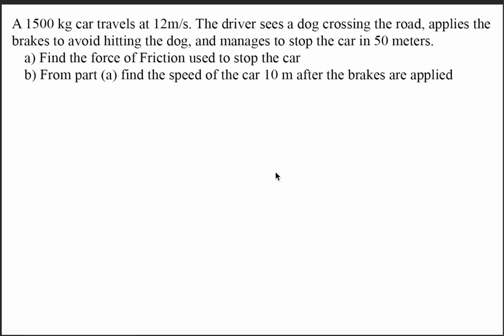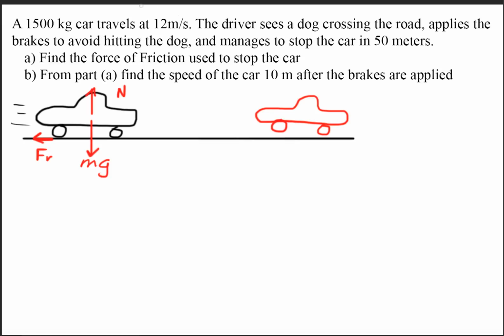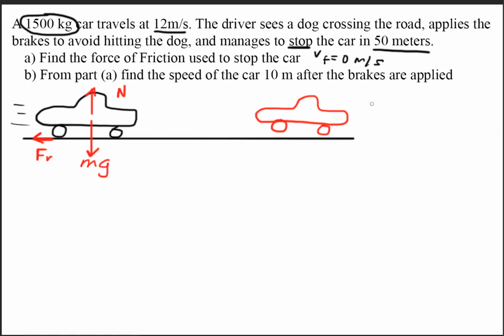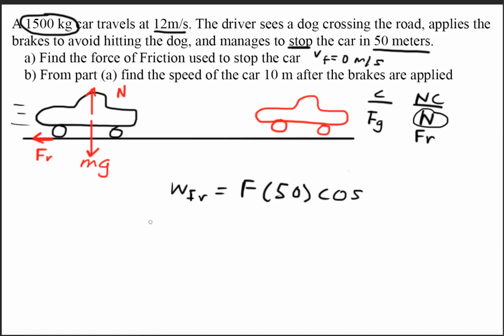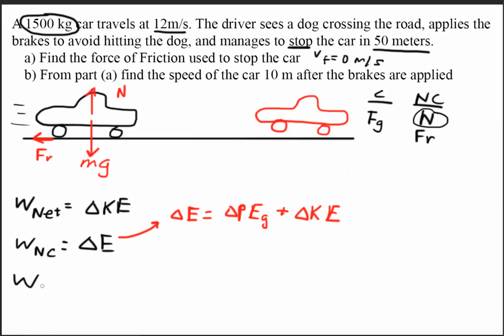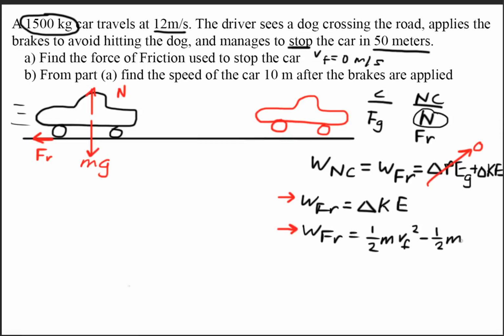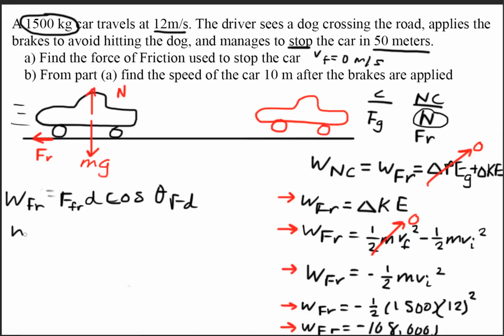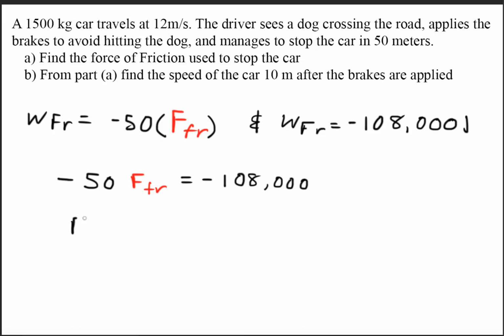Physics--Work-Energy Theorems on a Moving Car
Here is another application of the work-enegry theorems and the work equation.